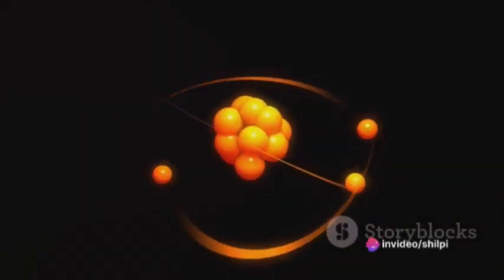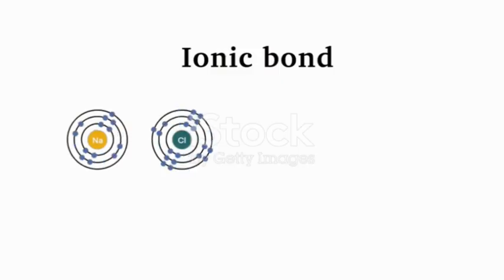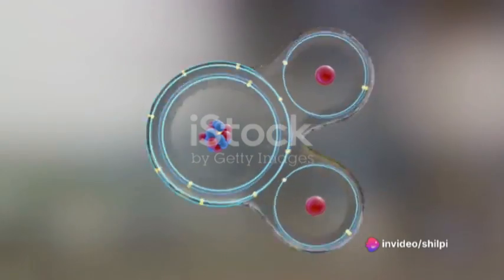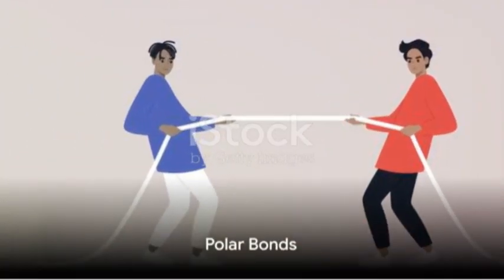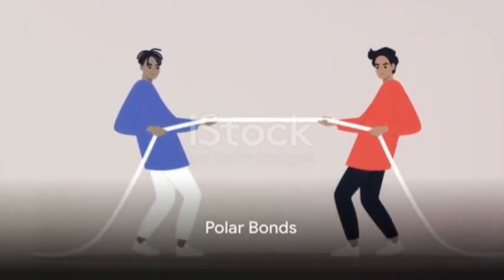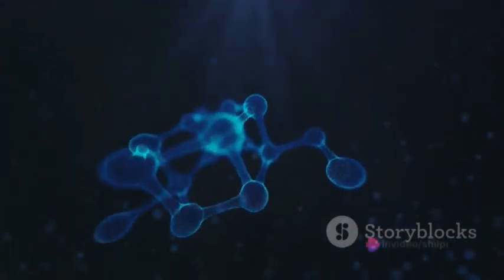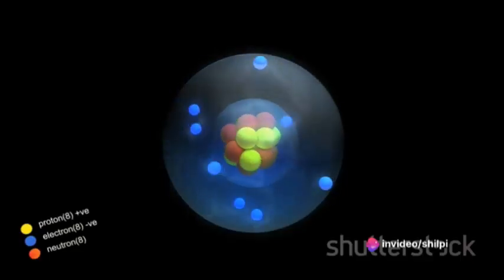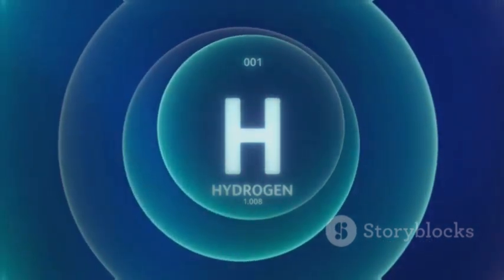Polar and Non-polar Bond | Hydrocarbon | Chemistry